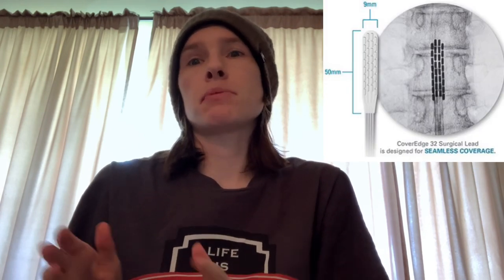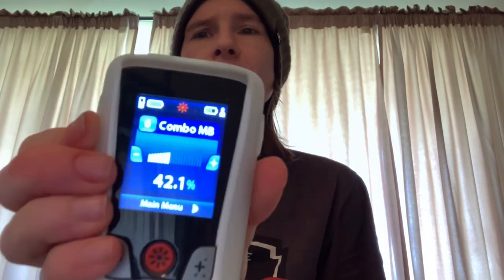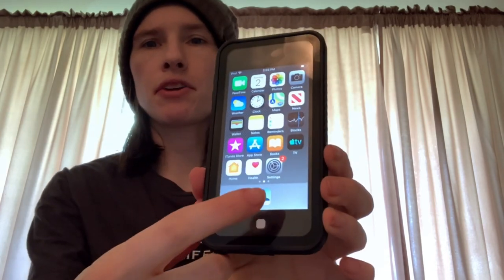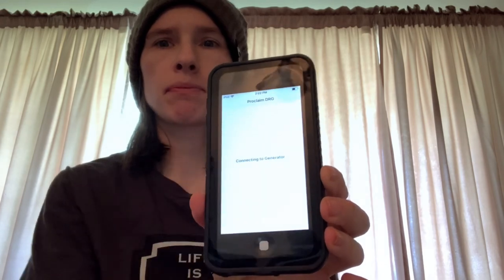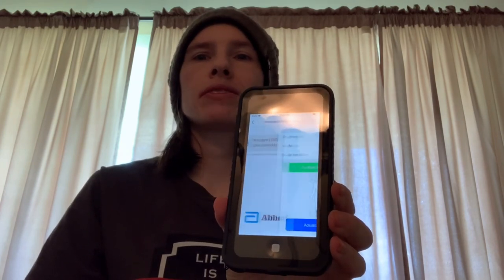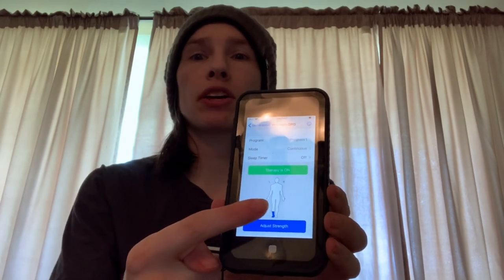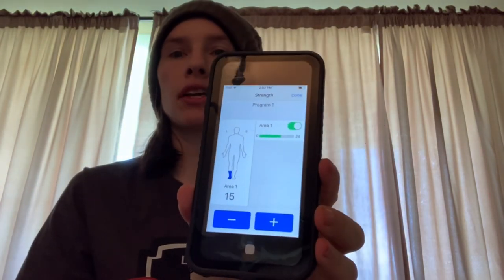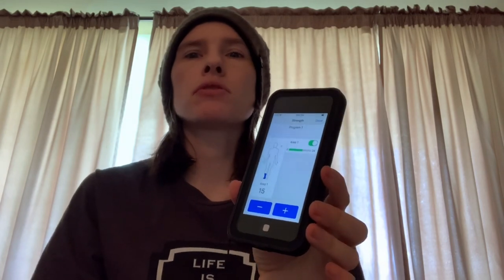Boston Scientific SCS versus Abbott DRG